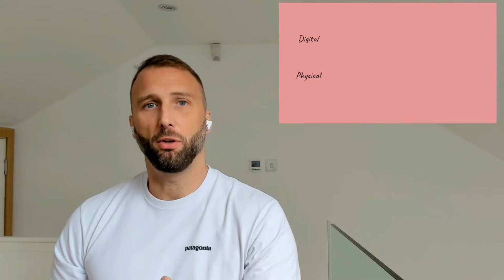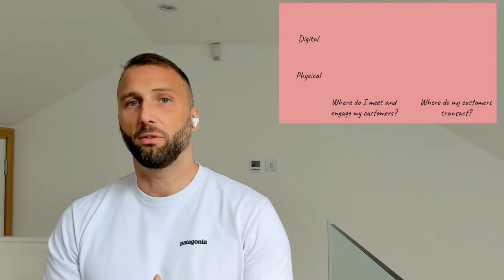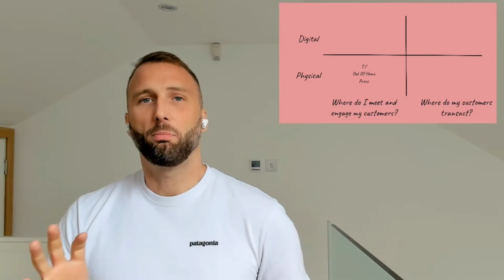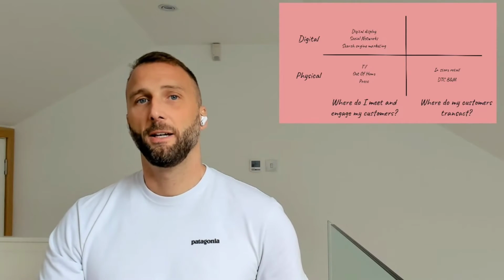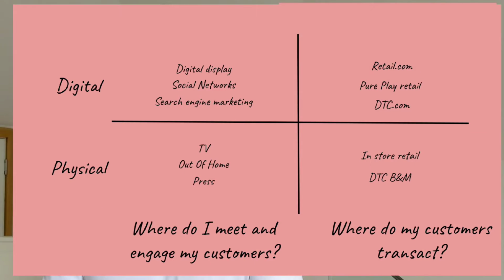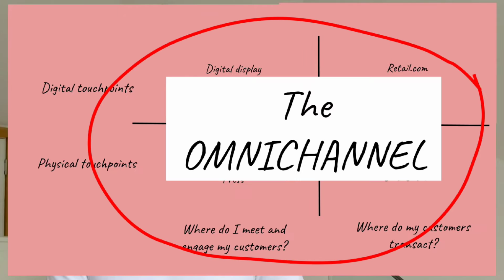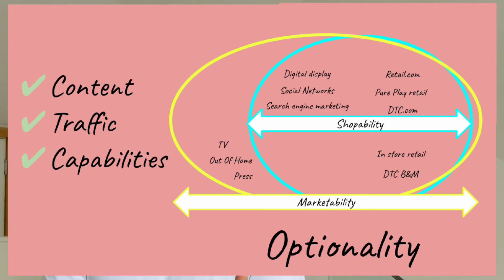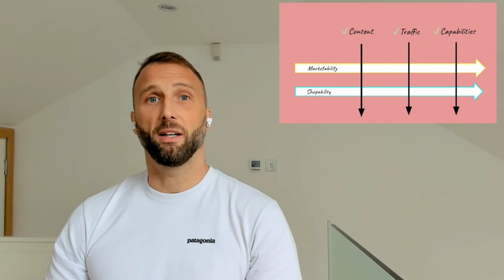The Omnichannel S1E01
The (in)famous Omnichannel, a term everyone uses in marketing, sales and tech. Yet each one of us has a slightly different understanding of what it means and how to make the most out of it. We'll cover , terms definition, technology, talent pool, partnerships,...and many more aspects of customer journeys that business leaders must have in mind in defining their Omnichannel strategy